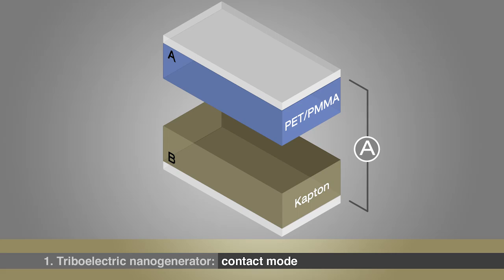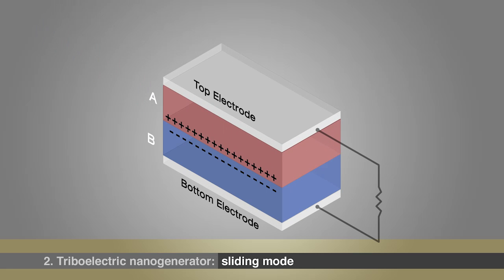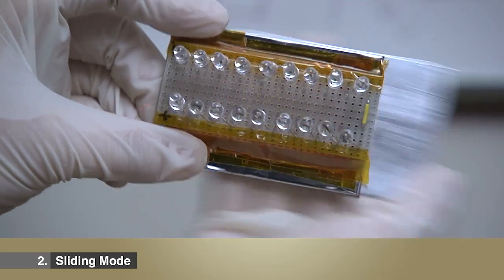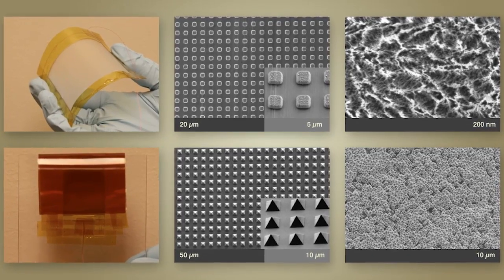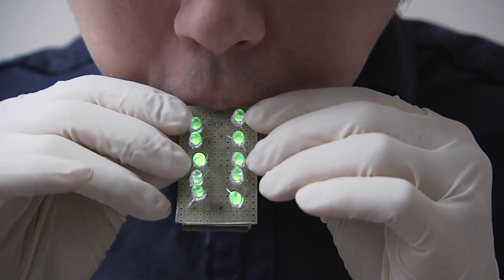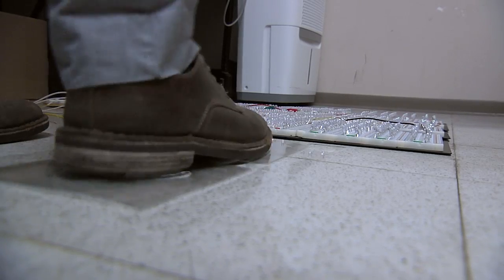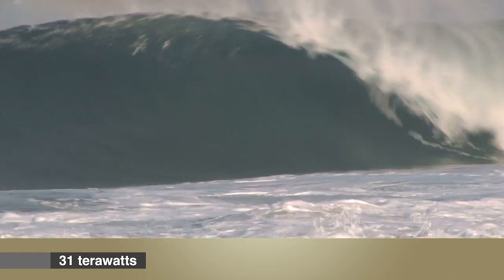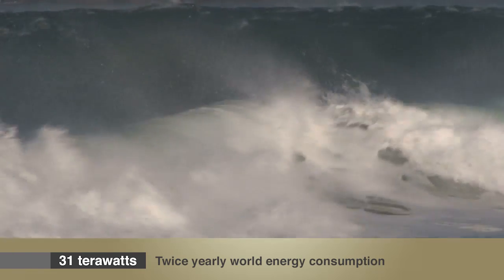Harvesting the World's Mechanical Energy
Triboelectric Nanogenerator for Self-powered Systems and as New Energy Technology, featuring Z.L. Wang, Director, Center for Nanostructure Characterization, Georgia Tech School of Materials Science and Engineering. Full story